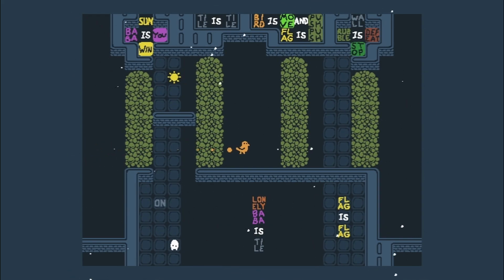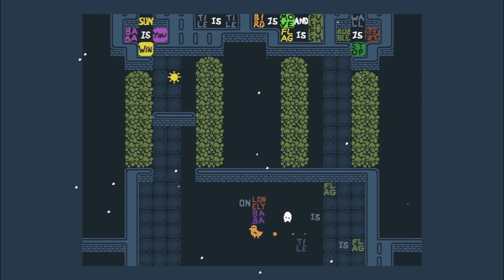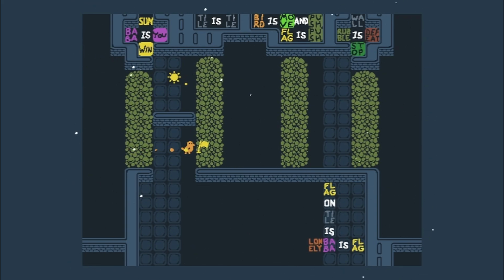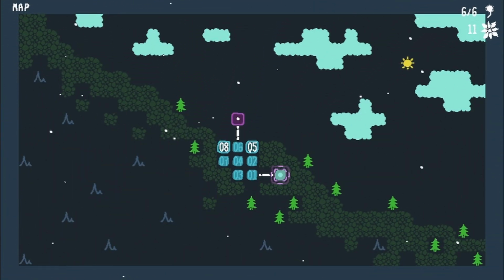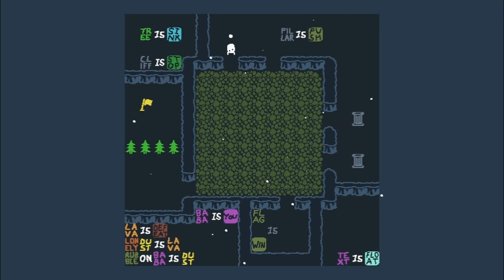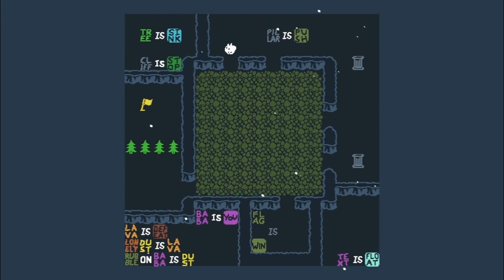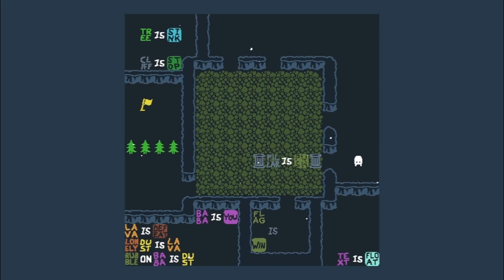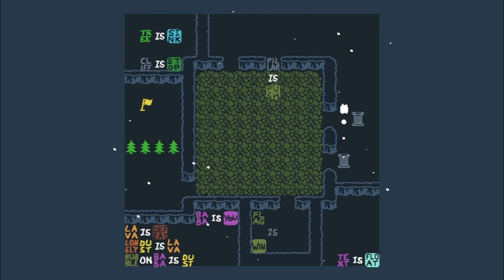Let's Play Baba is You! [83] Seeking Acceptance and Tectonic Movements!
00:00 - Start
00:19 - Seeking Acceptance
06:56 - Tectonic Movements